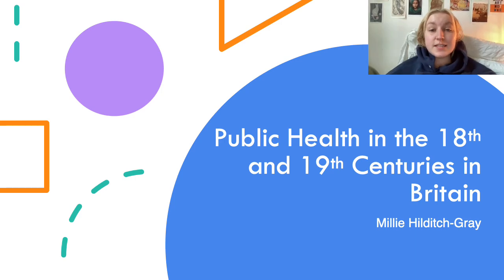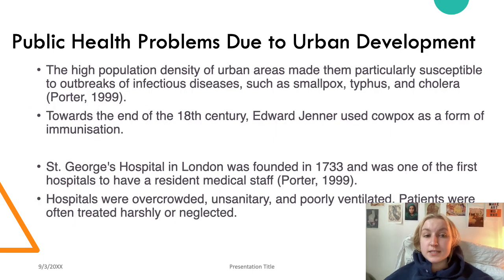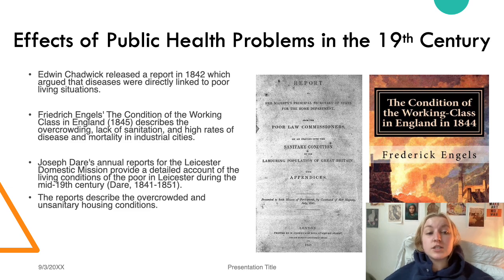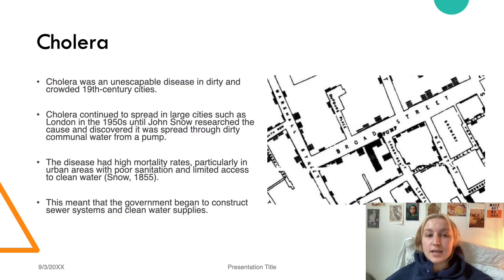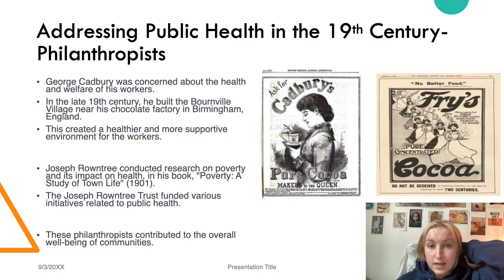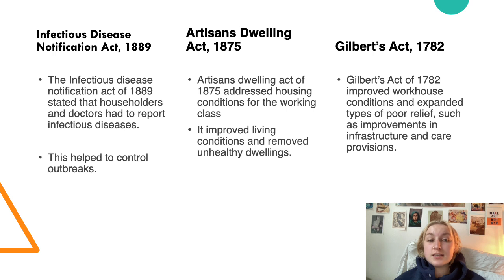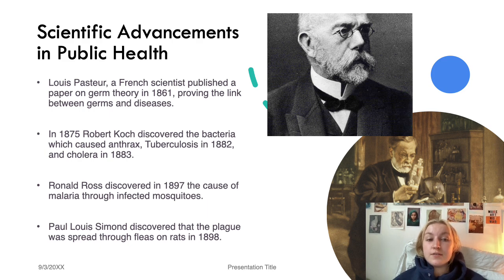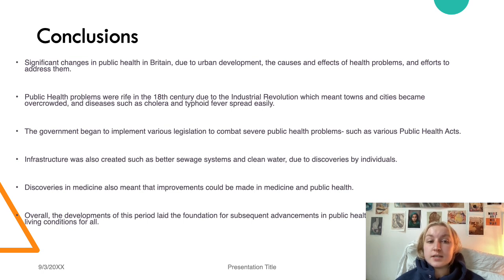unit 19 presentation history health